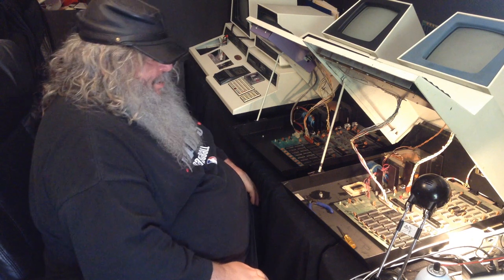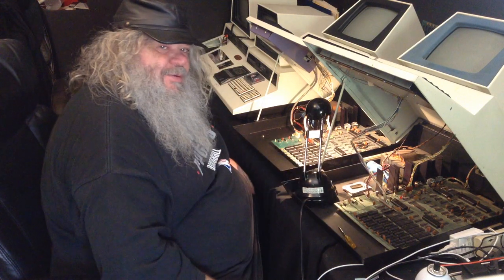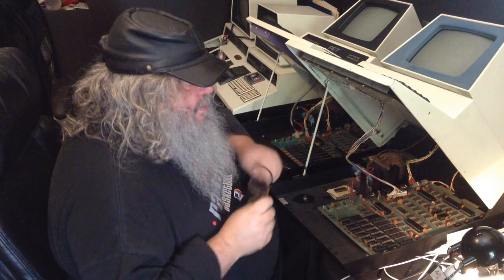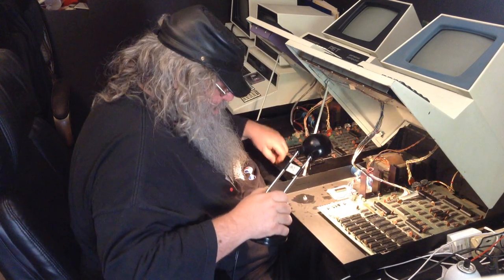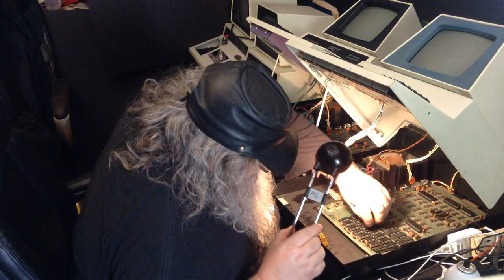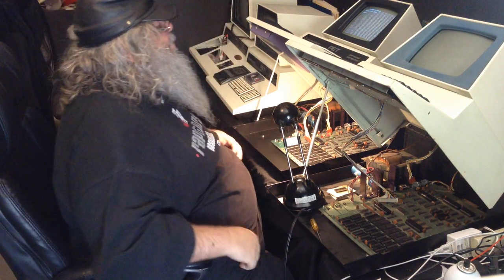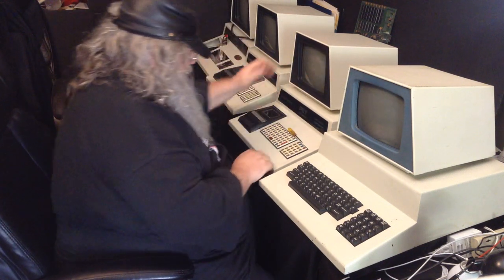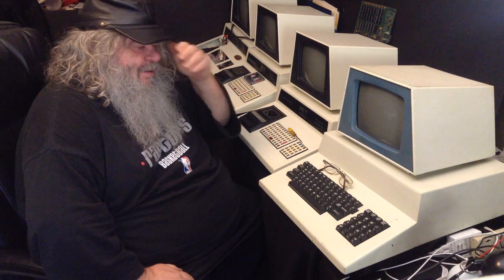Rare Orignal Blue 8K Commodore PET Diagnostics Continue - Socket Issues ROM Chip CBM - Episode 867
I think I have found some trouble!!!  Hmmmmmm...